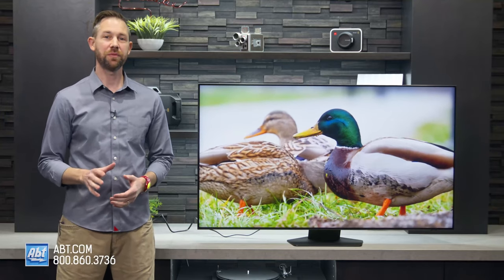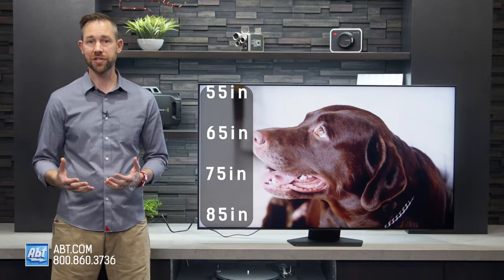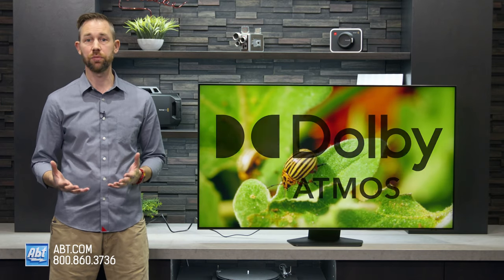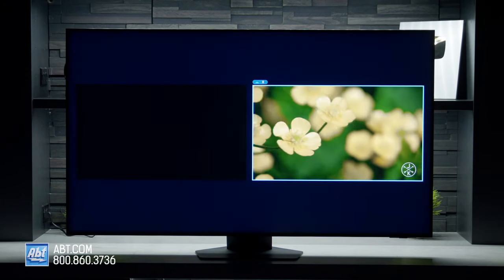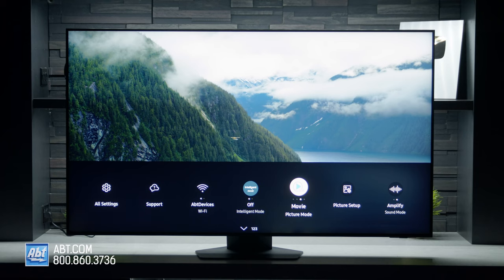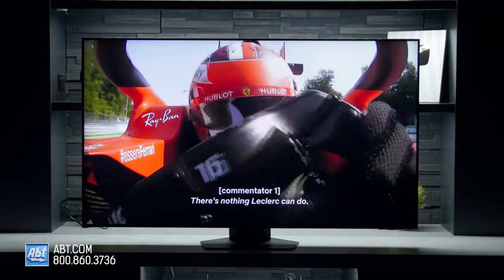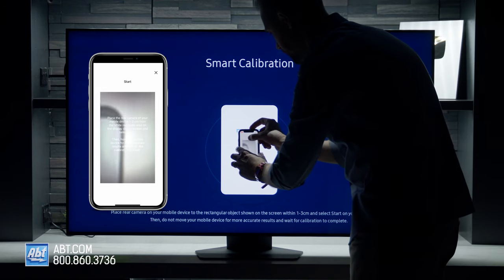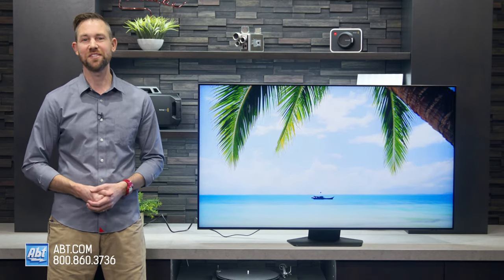Samsung TV QN85B Series 4K Neo QLED Overview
In this video, we take a closer look at the 2022 Samsung QN85B 4K Neo QLED series. This mini LED TV offers a fantastic picture, features for next gen gamers like HDMI 2.1, VRR, ALLM, and 4k/120Hz, and improved audio with Dolby Atmos compatibility.

See our lowest pricing on the Samsung QN85B 4K Neo QLED

0:00 - Intro
0:47 - Design and Connections
1:31 - Audio
2:10 - OS and Smart Features
3:05 - Picture Quality
5:00 - QN85A vs QN85B